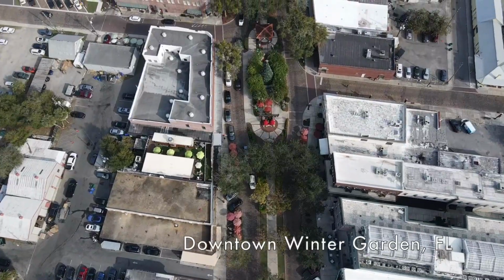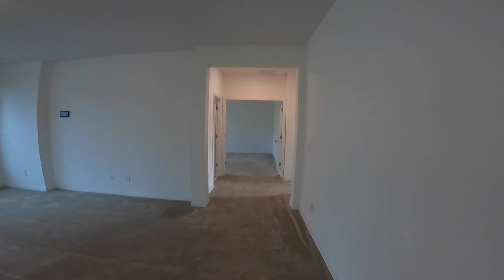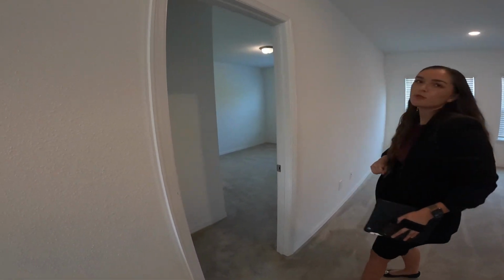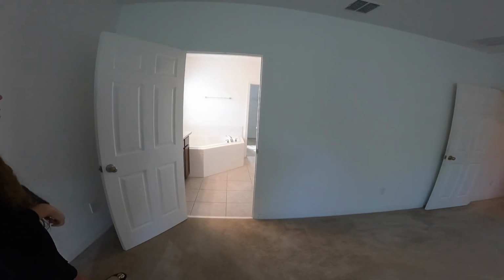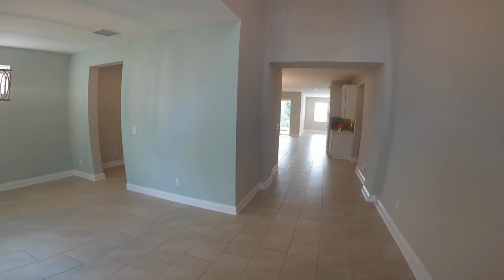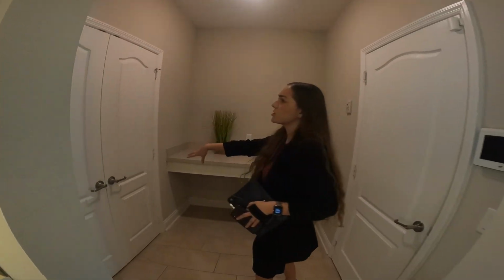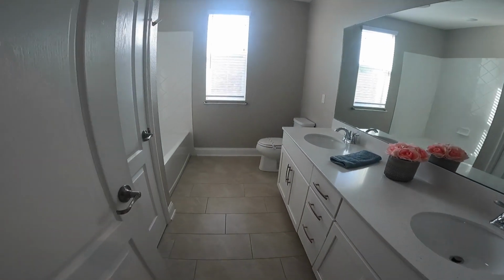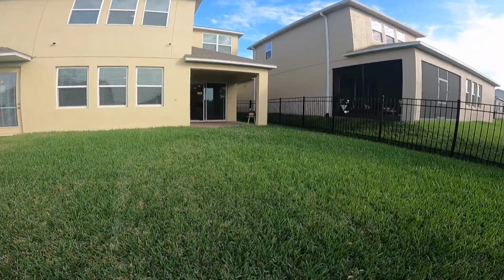Touring Luxury Homes in Winter Garden, FL Under $750k!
Today we toured  two luxurious large-sized homes located in Winter Garden, FL anToday we toured  two luxurious large-sized homes located in Winter Garden, FL and Oakland, FL (Just minutes from Winter Garden)

The first home we viewed today is located in the Mcallister Landing community off of Lake Apopka in Winter Garden, FL. This home has 6 bedrooms, 4 bathrooms, and 4,194 square feet. The monthly HOA dues will be about $145.00 and will include maintenance on the exterior of the community, deed restrictions, irrigation-reclaimed water, a park, side-walks, water access, waterfront and Irrigation-Reclaimed Water. It is located roughly 26.2 miles from all of the Disneyworld Parks, 3.1  miles from a local shopping plaza, and 2.7  miles from Downtown Winter Garden.

The second home we viewed today is located in the Hull Island community off of Lake Apopka,  in Oakland, FL. This home has 5 bedrooms, 4 bathrooms, and 3,734 square feet. The monthly HOA dues will be about $130.00 in the Hull Island Community and includes amenities such as a clubhouse, pool, park, playground and Irrigation-Reclaimed Water. It is located roughly 29 miles from all of the Disneyworld Parks, 2.5  miles from a local shopping plaza, and 4.3 miles from Downtown Winter Garden.

Want more information on these homes  or any property in Central Florida/ Orlando Metro area?

Fernando Pavon-Sosa & Ekaterina "Katya" Ponce , REALTORS®

d Oakland, FL (Just minutes from Winter Garden)